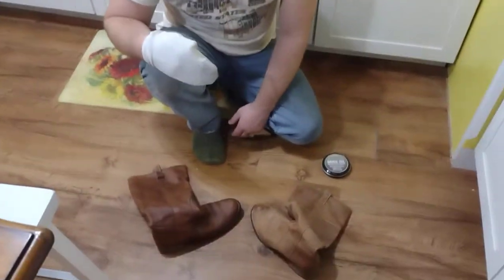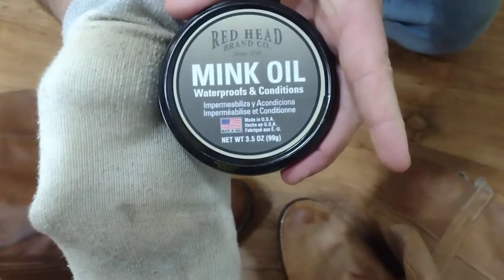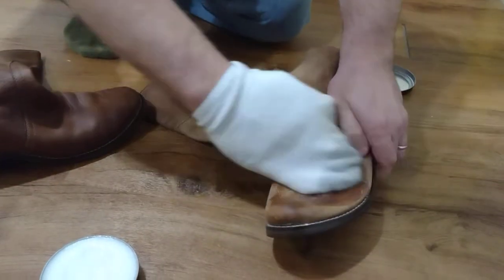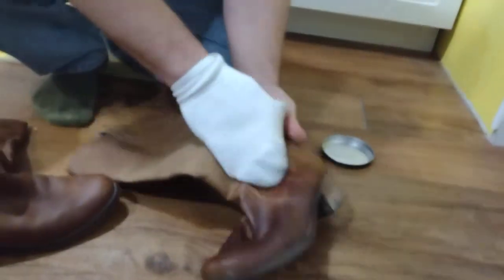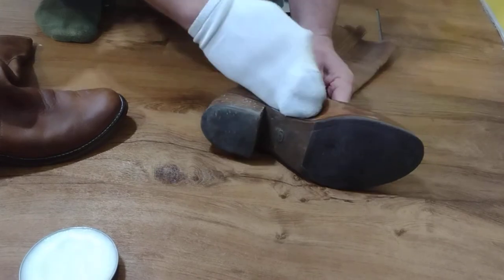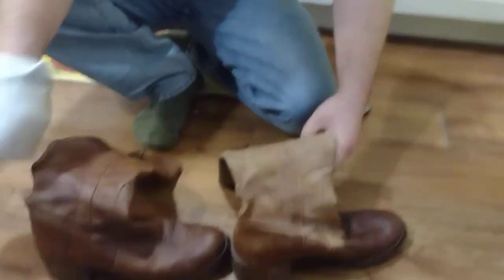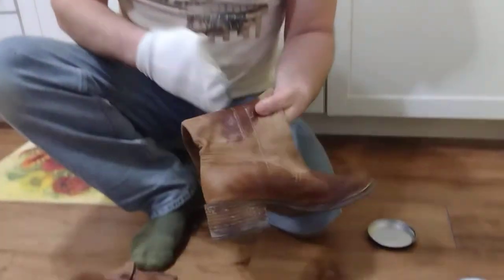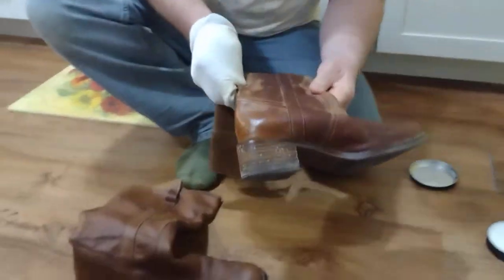Waterproofing and conditioning leather boots with Red Head Brand Co. Mink oil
Don't neglect your leather products!  Simple maintenance like this will help prolong the life and improve the performance of your leather items.  Sister bought this mink oil at Bass Pro Shops.